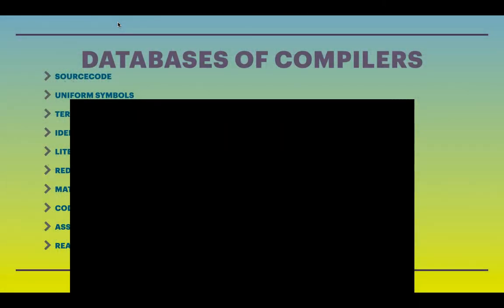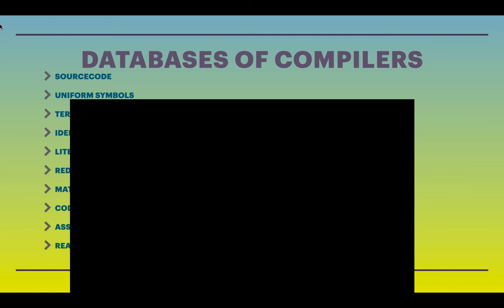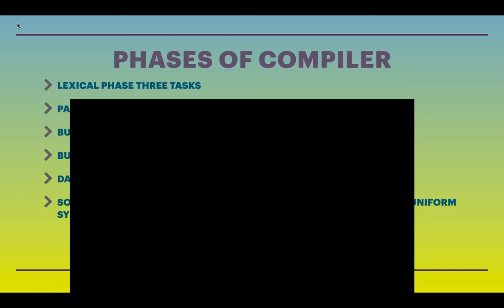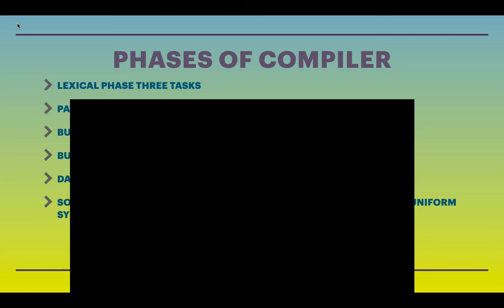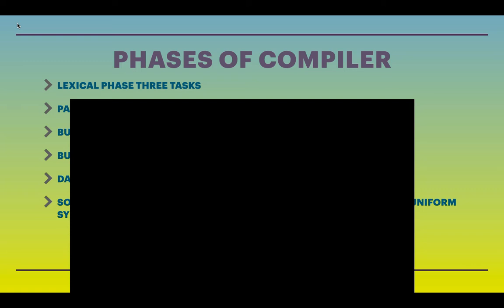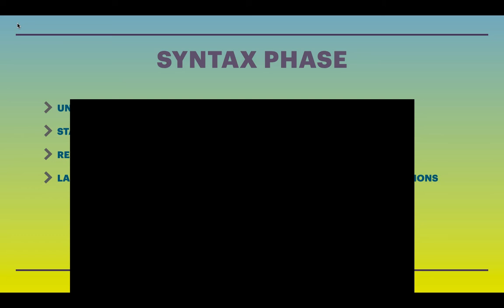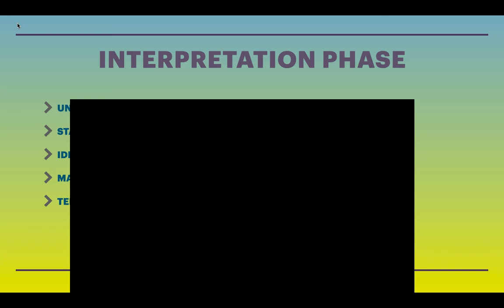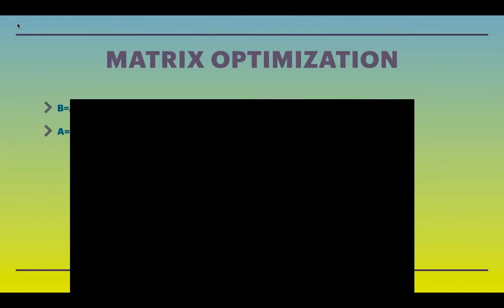PHASES OF COMPILERS